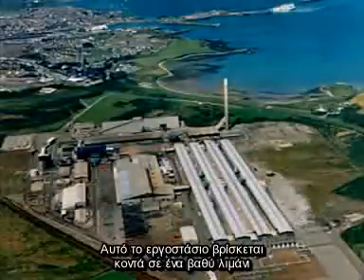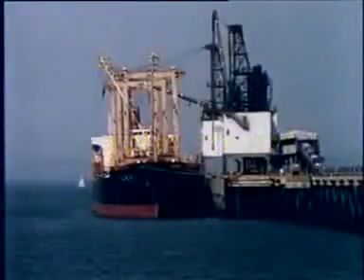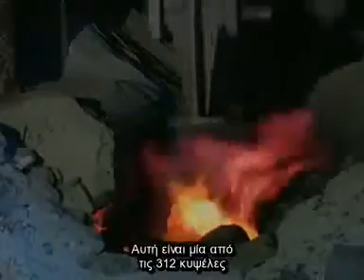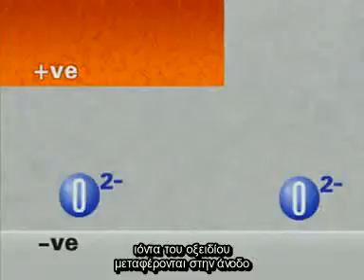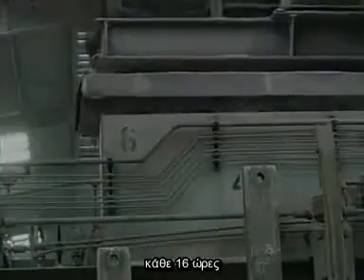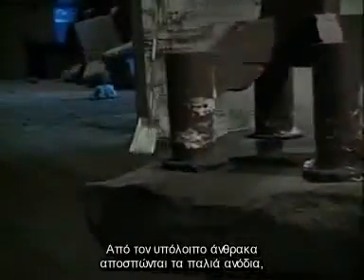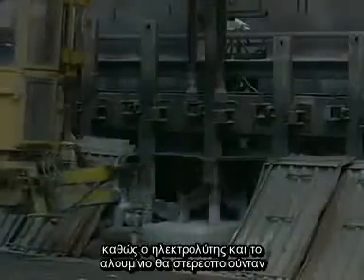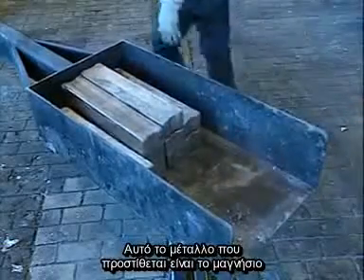Εξαγωγή αλουμινίου (με ελληνικούς υπότιτλους)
ΤΟ ΠΑΡΟΝ ΒΙΝΤΕΟ ΚΑΛΥΠΤΕΤΑΙ ΑΠΟ ΝΟΜΟΘΕΣΙΑ ΓΙΑ ΠΝΕΥΜΑΤΙΚΑ ΔΙΚΑΙΩΜΑΤΑ ΚΑΙ ΔΕΝ ΧΡΗΣΙΜΟΠΟΙΕΙΤΑΙ ΓΙΑ ΕΜΠΟΡΙΚΟΥΣ ΛΟΓΟΥΣ, ΑΛΛΑ ΣΤΑ ΠΛΑΙΣΙΑ ΕΚΠΑΙΔΕΥΤΙΚΗΣ ΕΝΗΜΕΡΩΤΙΚΗΣ ΔΡΑΣΤΗΡΙΟΤΗΤΑΣ.
Η ΧΡΗΣΗ ΤΟΥ ΓΙΝΕΤΑΙ ΣΤΑ ΠΛΑΙΣΙΑ ΘΕΜΙΤΟΥ ΣΚΟΠΟΥ (Fair Dealing)